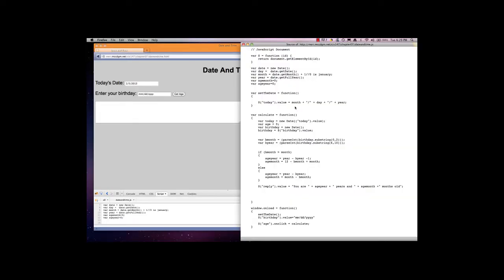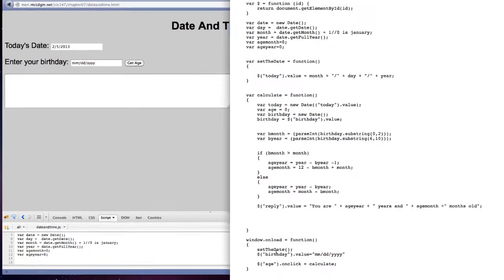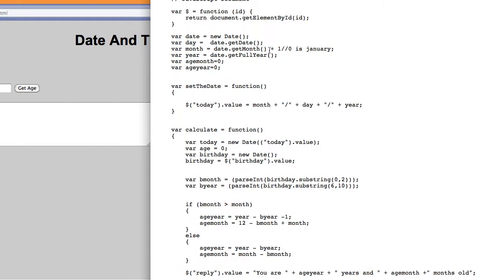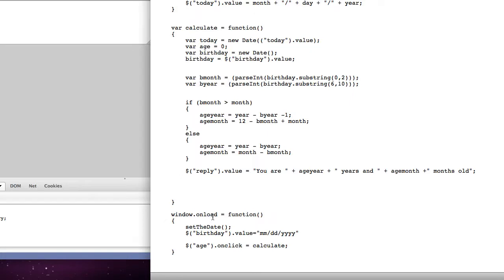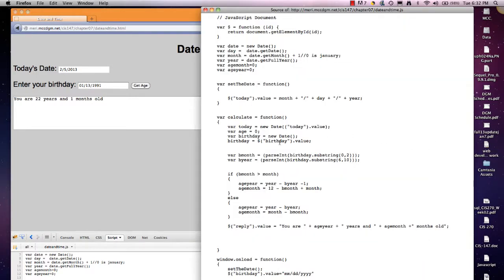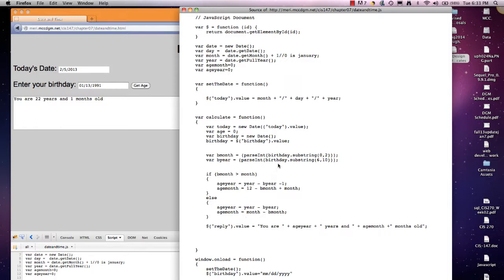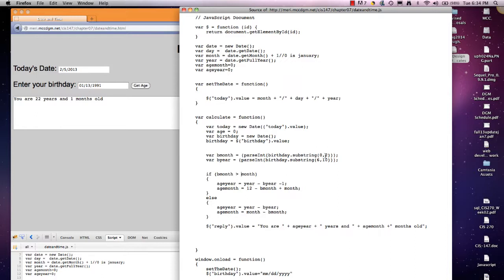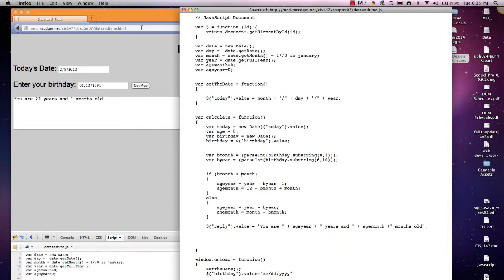merihelp.net: JavaScript Date(), substring().mp4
merihelp.net: Using the date and substring functions in JavaScript to calculate a person's age.